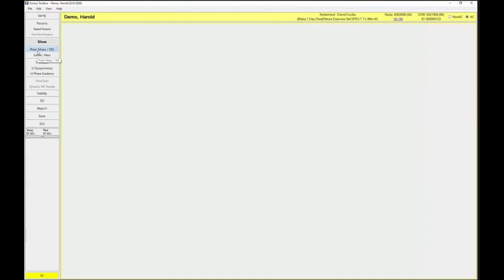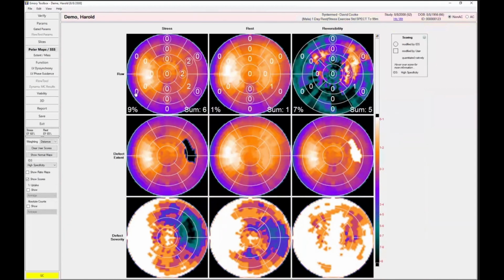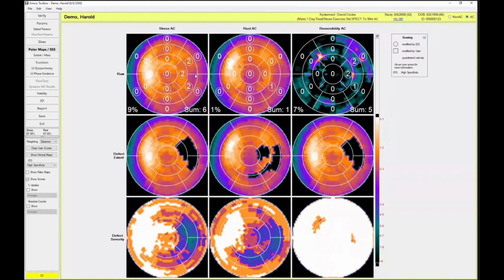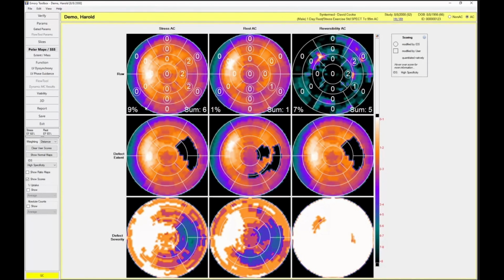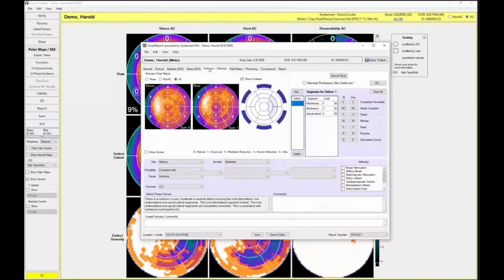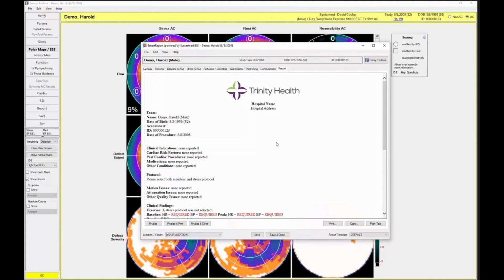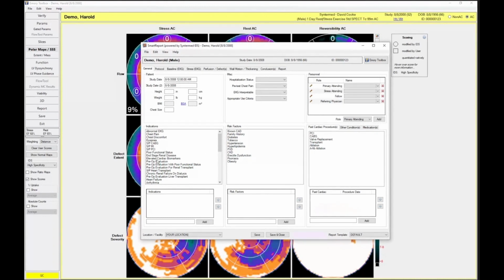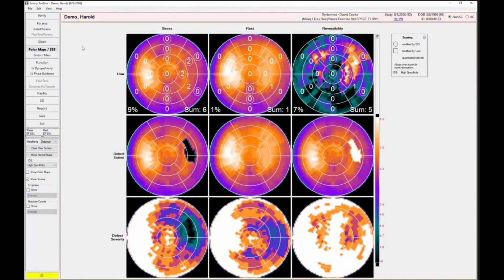ECTb full Polar Map to Report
Demo of Emory Cardiac Toolbox - Polar Map to Reporting